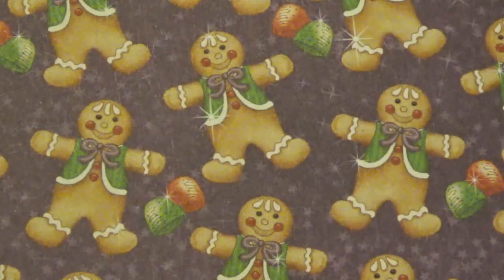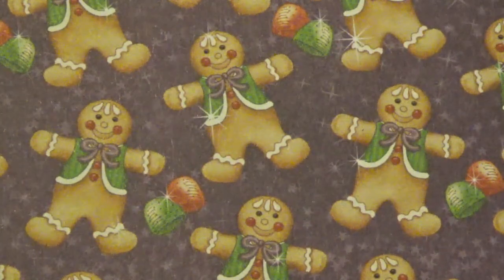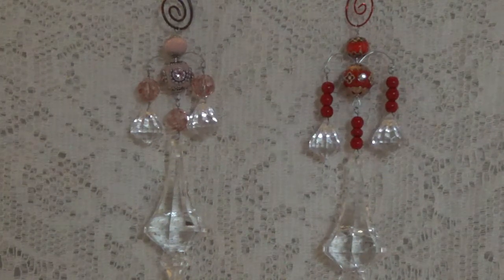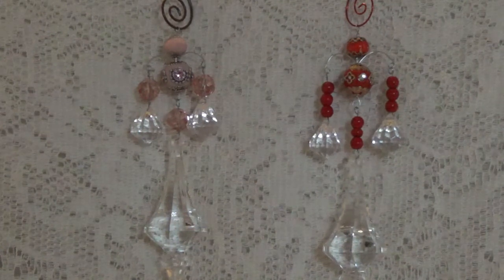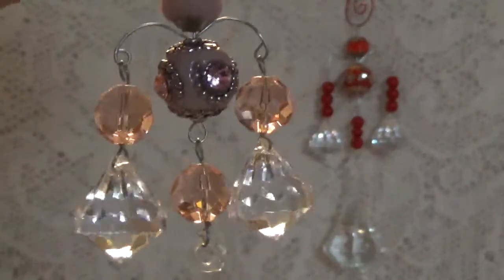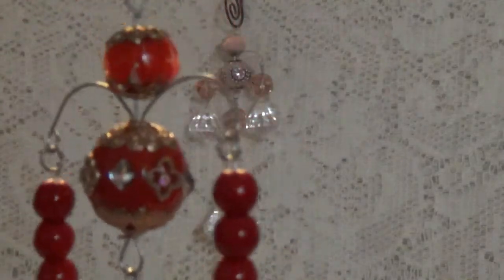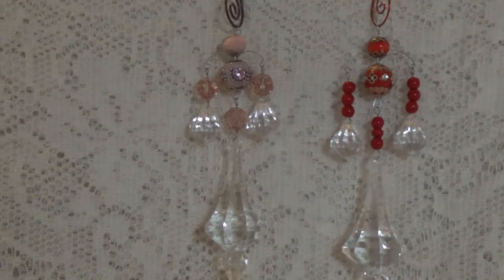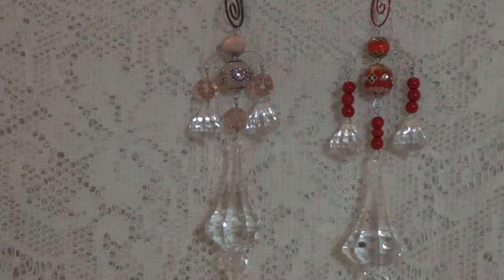Gingerbread Christmas Collab: Chandeiler Beaded Ornament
This collab features gingerbread and/or Christmas projects.
We will post at 10AM EST each Monday in September 2020

Play along! Do VR & Instagram responses! Use